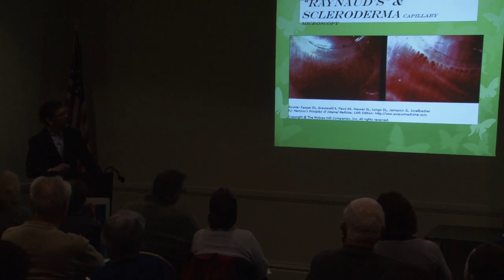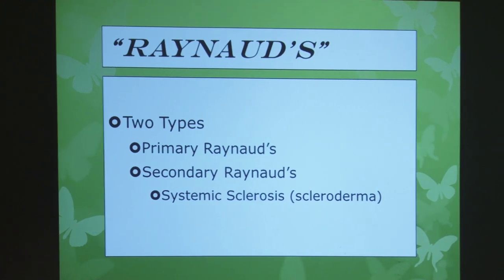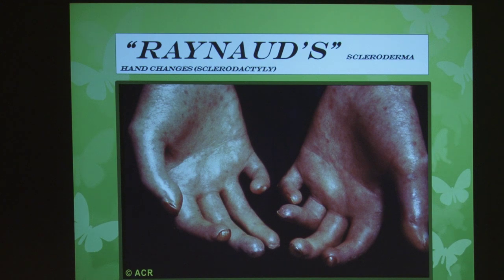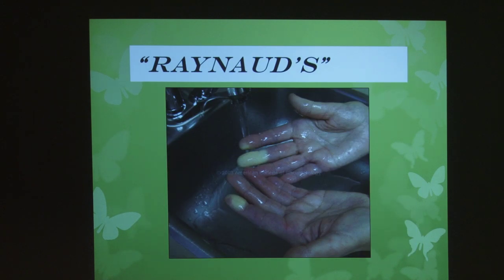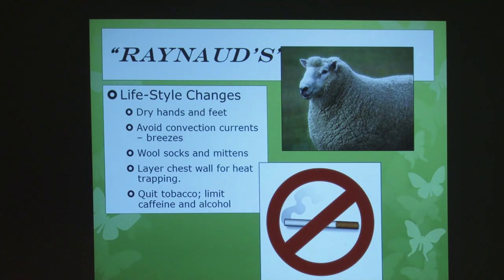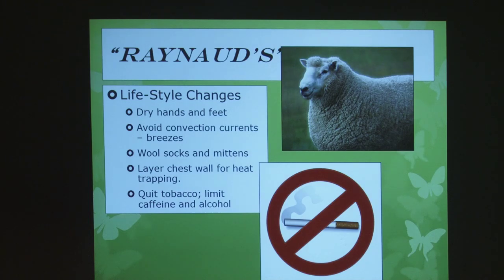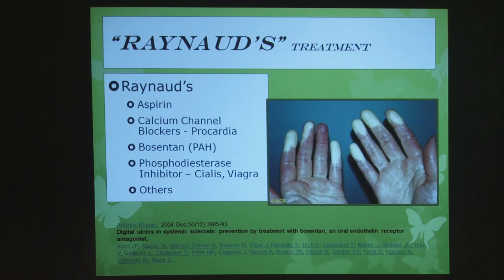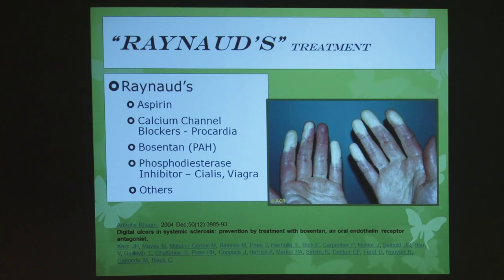Dr Patrick Cronin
Presentation on Raynaud’s  at the Scleroderma Foundation of the Delaware Valley education event held at the Mt. Laurel Community Center 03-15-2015